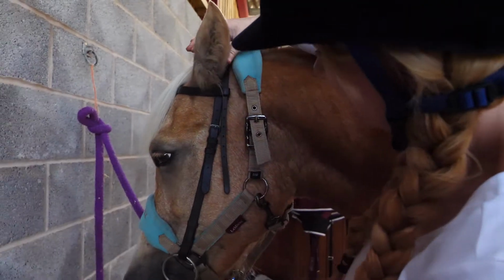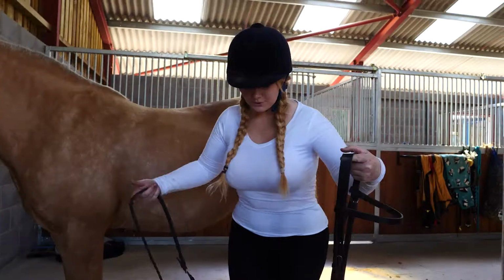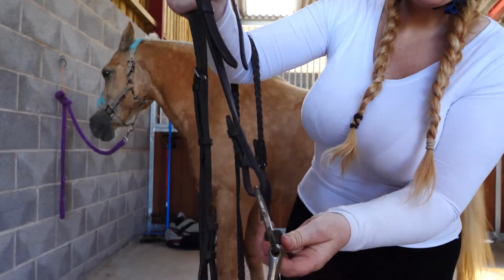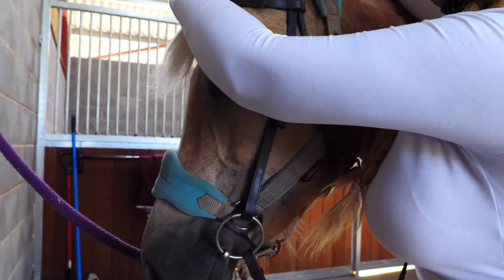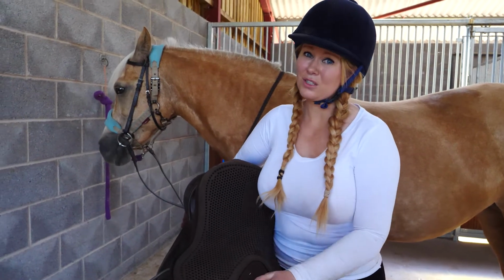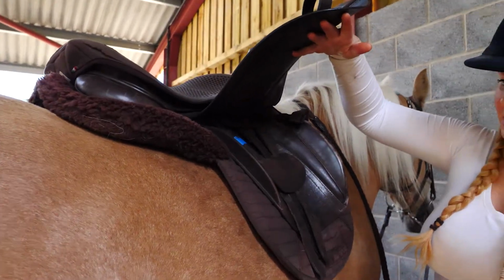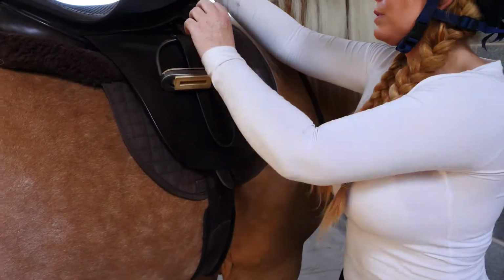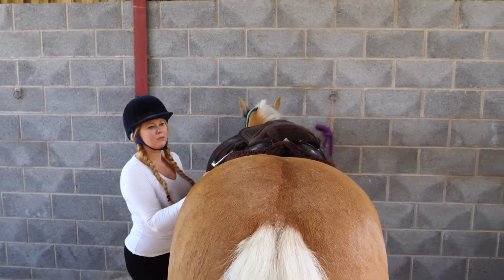How to Tack Up Your Horse | Equestrian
The Extraordinary Odonnells

We have been asked many times about how to tack up your horse, here we have a video about how we tack up. We will share our tips and tricks for taking and we will discuss how to avoid mistakes to do a perfect tack all the time.

how to tack up your horse,
how to tack up your horse English,
how to tack up your horse for beginners